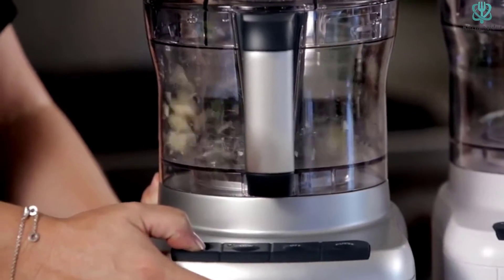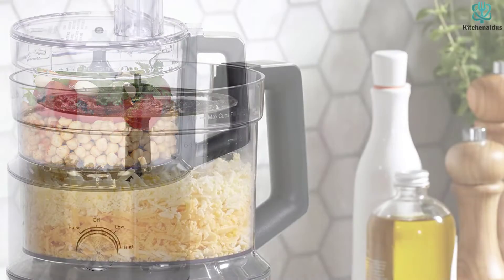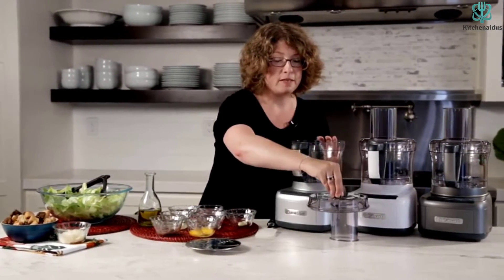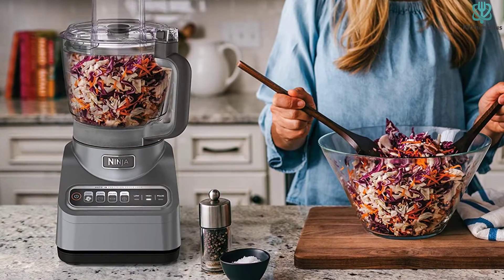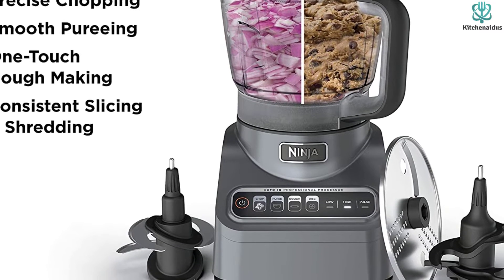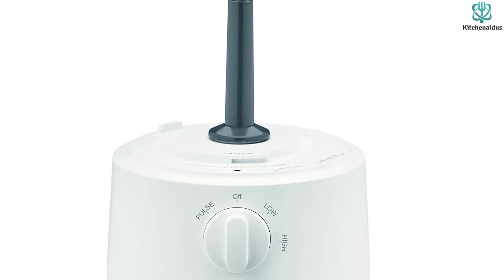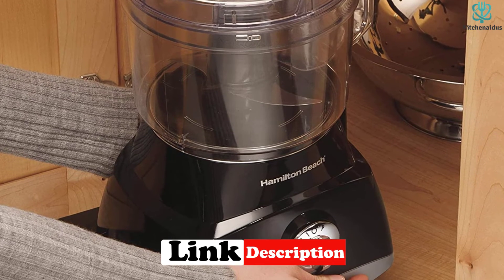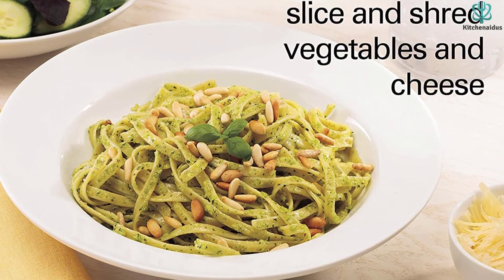✅ Top 5 Best Food Processor for Cauliflower Rice Reviews of 2023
► Links to the Best Food Processor for Cauliflower Rice you saw in this video

✅5. GE Food Processor 550 Watts for Cauliflower Rice
✅4. Cuisinart FP 8GMP1 Elemental 8-Cup Food Processor
✅3. Ninja BN601 Professional Plus Food Processor
✅2. Goodful by Cuisinart FP350GF 8-Cup
✅1.Hamilton Beach Food Processor & Vegetable Chopper, 8 Cup

To save you both time and money, we’ve narrowed down to some of the best Food Processor for Cauliflower Rice.
Check out an in-depth review of the best  Food Processor for Cauliflower Rice in 2022 .

In this video, we make a new research on the top best Food Processor for Cauliflower Rice.
This is the best Food Processor for Cauliflower Rice review.
Best time for buying your new  Food Processor for Cauliflower Rice.